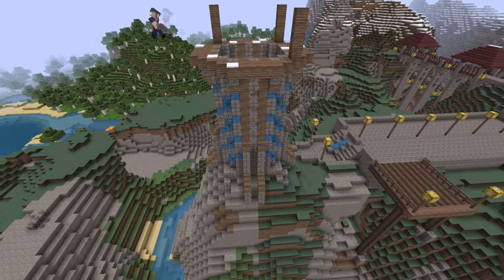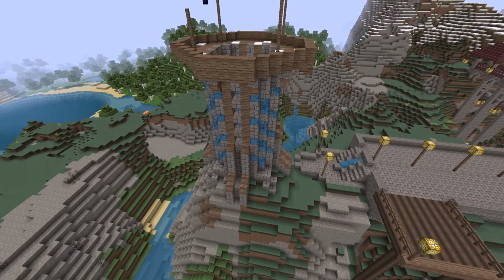EvilZippy's Epic Builds.. FINALLY! you can watch without vomiting!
We have a way in (sort of) but now we way a lookout post and a way for people to find us